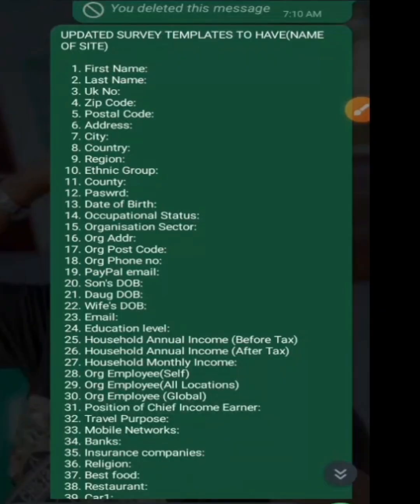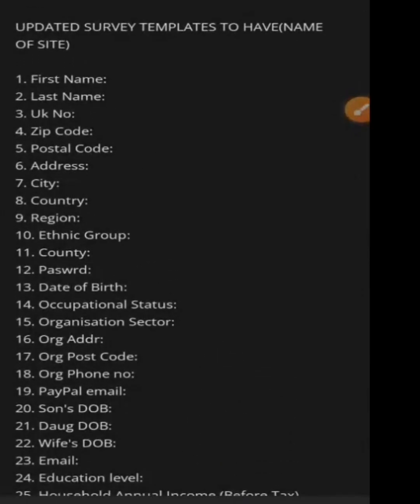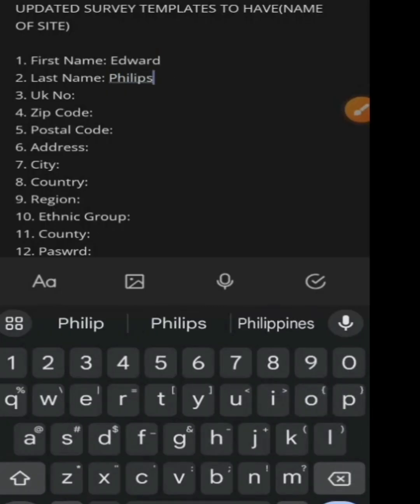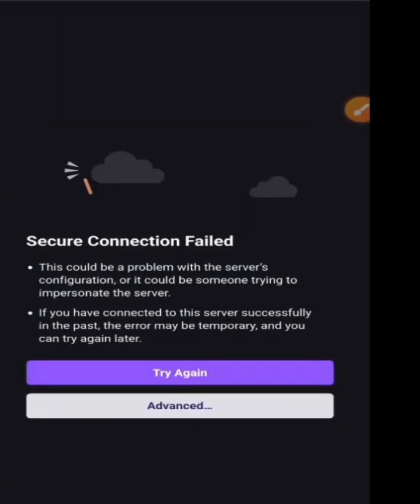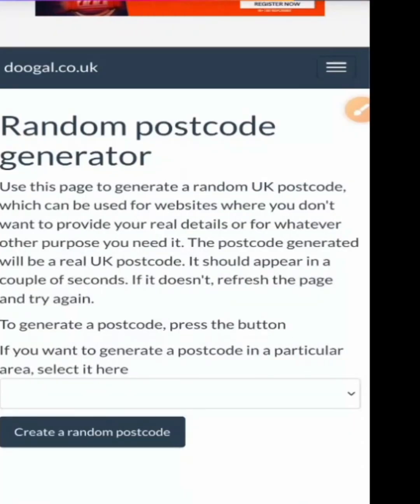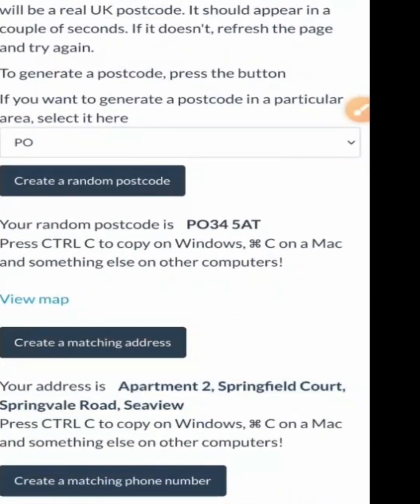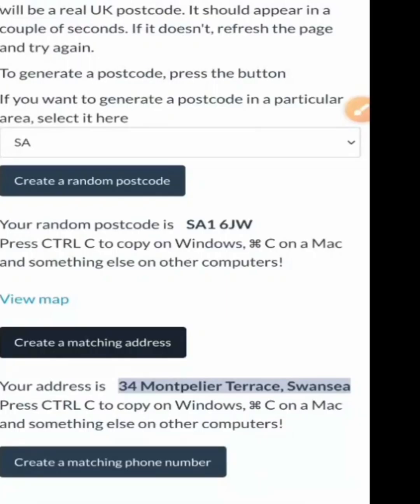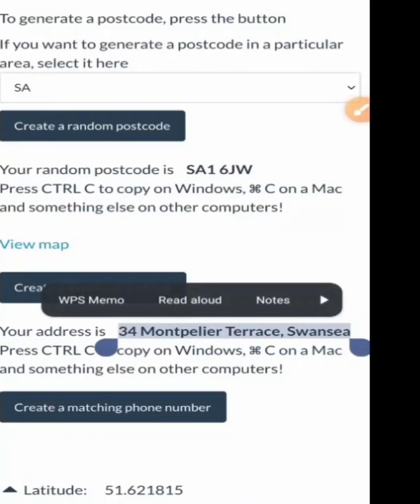WORKING TEMPLATE FOR SURVEY.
This template contain almost wall you need to do the work.